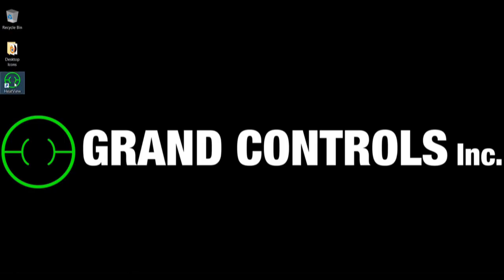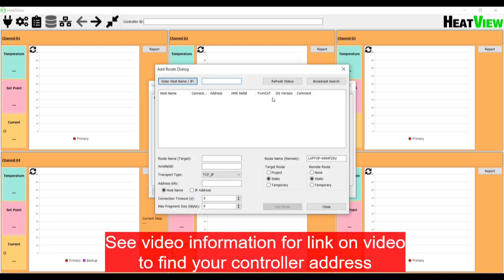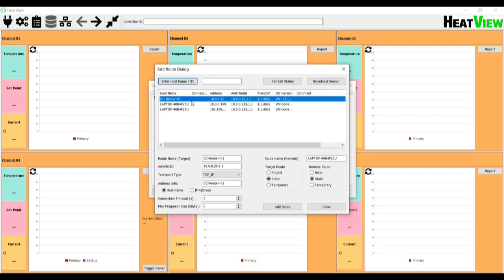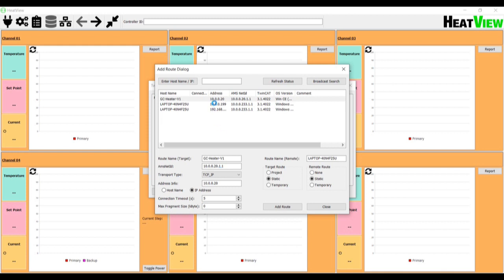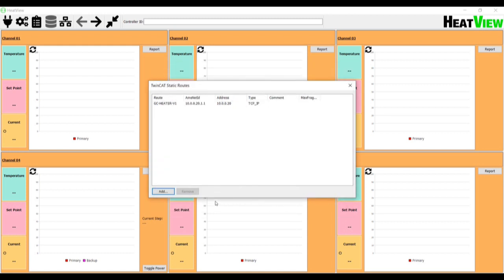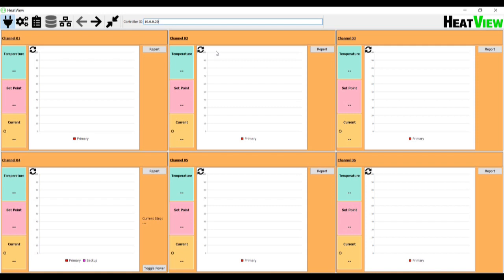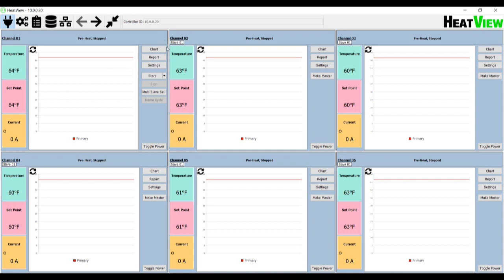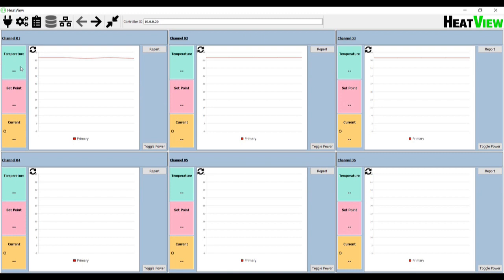HeatView - A Guide on Connecting to a Controller (Tutorial #2)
In this video we show you how to create a connection (route) to a new HeatView controller and also how to reconnect to one once a route has already been created.

for more products and information.

Chapters:

0:00 – Introduction
0:46 – Connecting to a new controller
2:45 – Re-connecting to a new controller